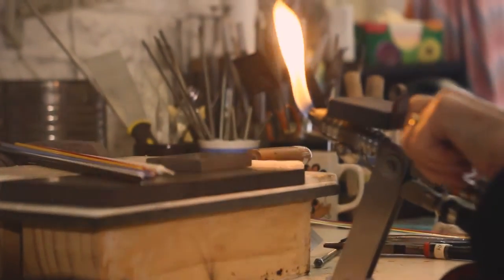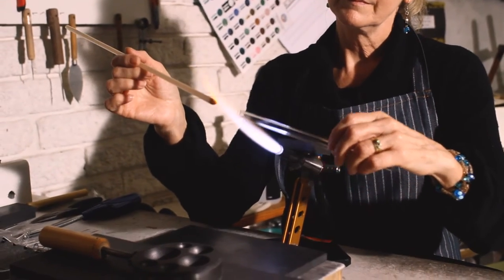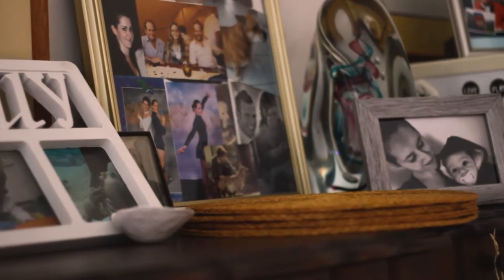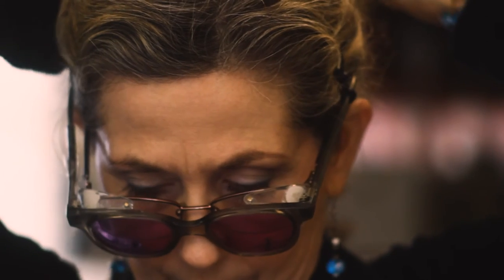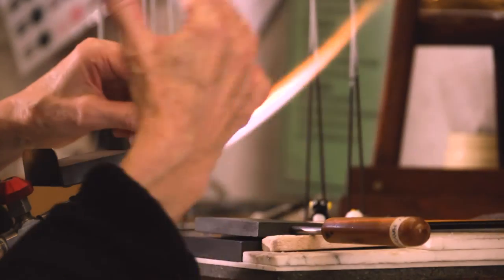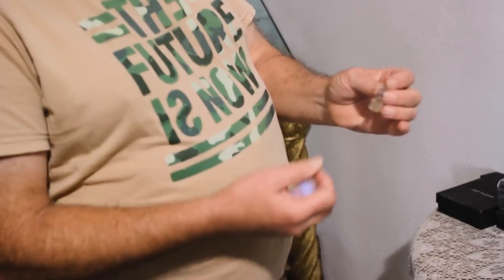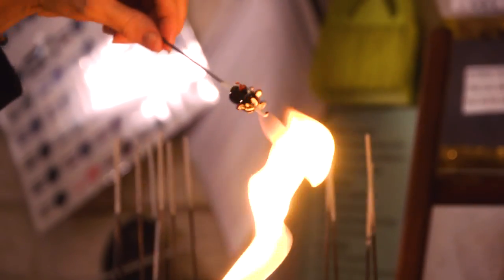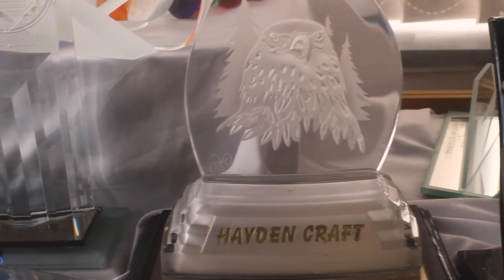Documentary: The Small Flame Spectacle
A short glass blowing documentary involving the company Hayden Craft.

Director: Wade Butler
Cinematographer: Reamo Leluma
Editor: Kayleigh Pratt
Producer: Phumza Dwane